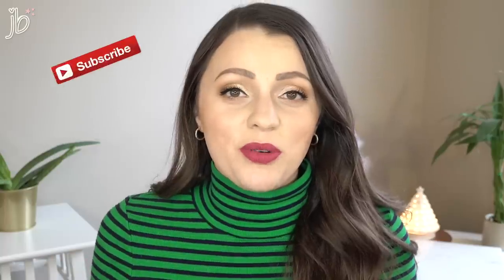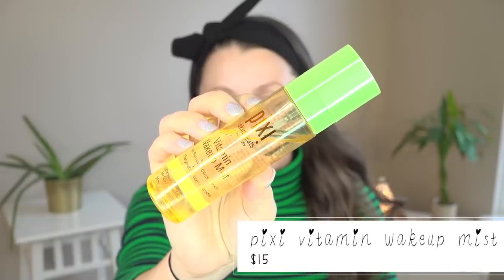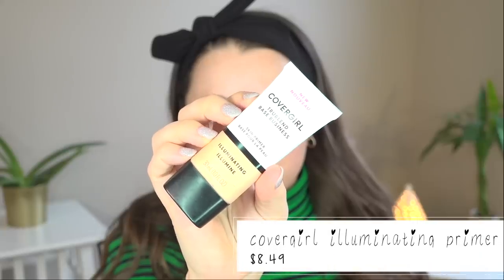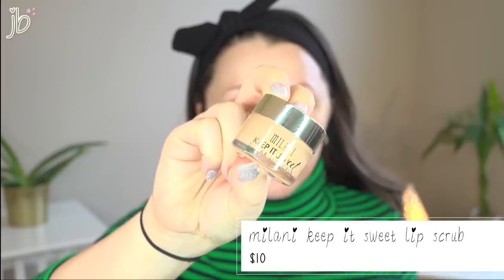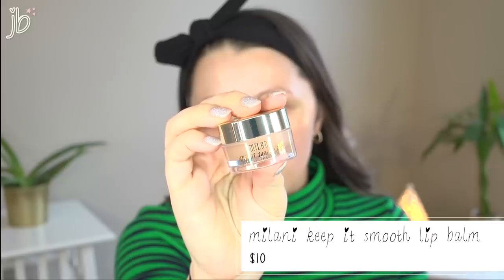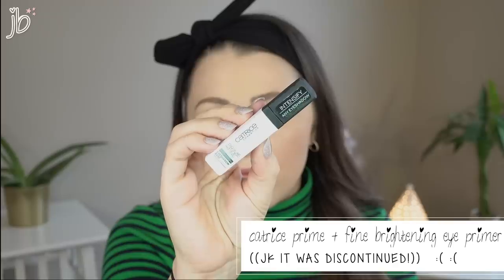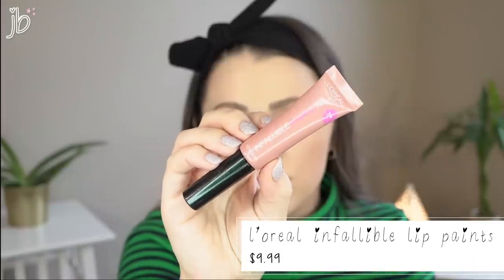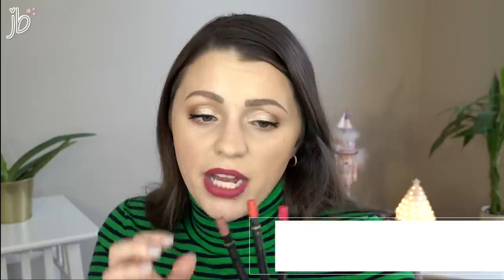BEST DRUGSTORE MAKEUP OF 2018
THE JAMMY AWARDS 2018 - My favorites/best of the drugstore makeup/beauty products!

PRODUCTS MENTIONED ⤏

Pixi Vitamin Wakeup Mist - $15

Covergirl Illuminating Primer - $8.49

Flower Beauty Light Illusion Foundation - $13.99

Physicians Formula The Healthy Foundation - $12.99

Missha Beauty BB Cream - $10-12

Flower Beauty Light Illusion Concealer - #9.99

Catrice Liquid Camouflage Concealer - $5.99

Covergirl Ultra-Fine Brow Pencil - $7.99

Flower Beauty Blush Bomb - $9.99

Maybelline Fit Me Loose Powder - $7.99

Velour Puffs from Amazon

Milani Keep it Sweet Sugar Lip Scrub - $10.49

Milani Keep it Smooth Luxe Lip Treatment - $10

L’Oreal Infallible Foundation Sponge - $7.99

Catrice Highlighter in Champagne Campaign - $2.99

No7 Bronzer in Maple - $12.99

Catrice Prime + Fine Brightening Eye P rimer
BOO - IT WAS DISCONTINUED!!
I ALSO REALLY LIKE:
Essence I Love Colour Eye Primer - $3.49

Milani Bold Obsessions Eyeshadow Palette - $15 or $20 (depending on where you shop!)

(Covergirl Palettes

Colourpop Single Shadows - $5

Milani Stay Put Liner - $7.99

Makeup Revolution Renaissance Flick Liquid Liner - $9

L’Oreal Lash Paradise Mascara - $9.99

L’oreal Colour Riche Shines - $9.99
Shades mentioned: Shining Peach + Glossy Fawn

L’Oreal Infallible Lip Paints - $9.99
Shades mentioned: Nude Star + Spicy Blush

(Rimmel Gloss in Blushing Belgraves)

L'oreal Colour Riche Matte Lip Liners - $8.99

Revlon Super Lustrous Lipstick in “Show Stopper” - $8.49

Physicians Formula The Healthy Lip in Vitamin Beet - $6.49